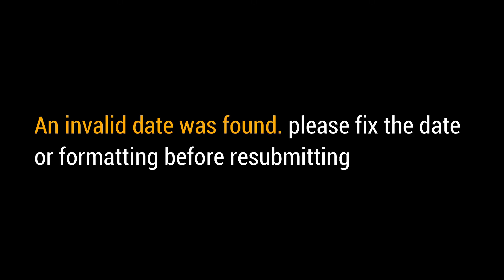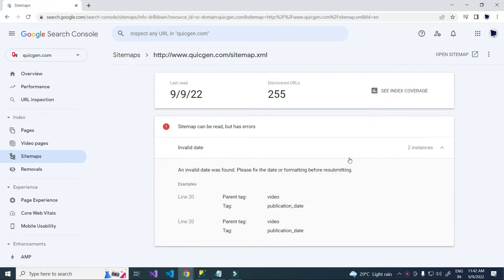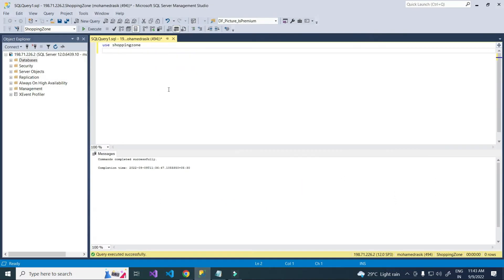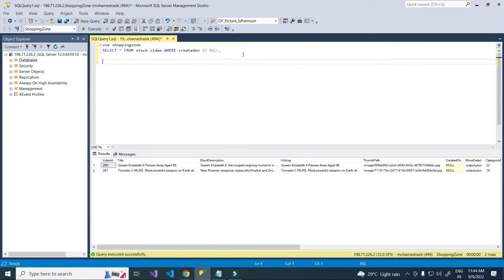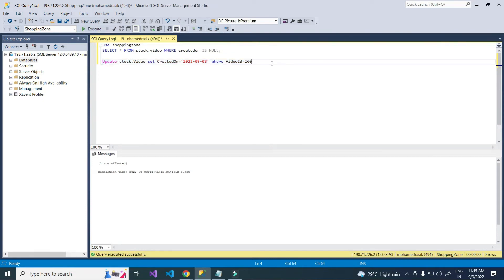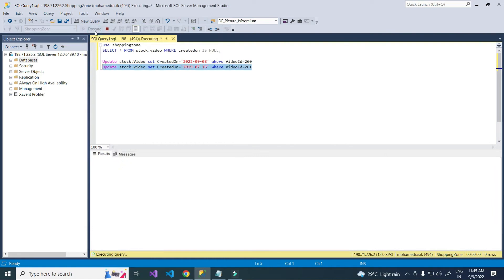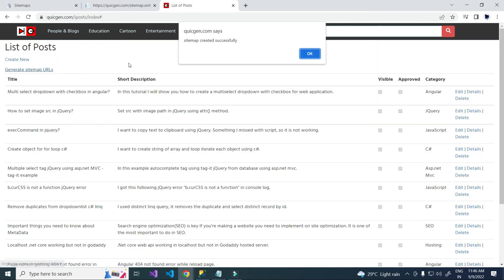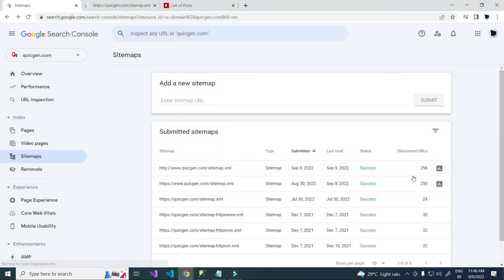An invalid date was found. please fix the date or formatting before resubmitting | Webmaster Tool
In this video tutorial I will show you how to fix the following sitemap error in google webmaster tool
"Sitemap can be read but has errors"
"An invalid date was found. please fix the date or formatting before resubmitting"